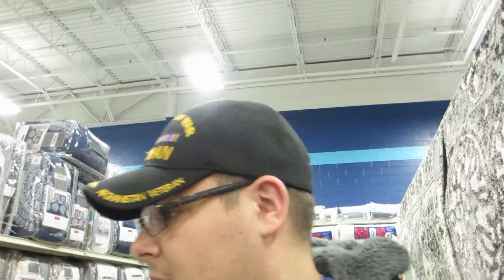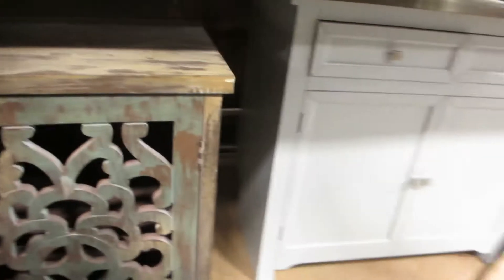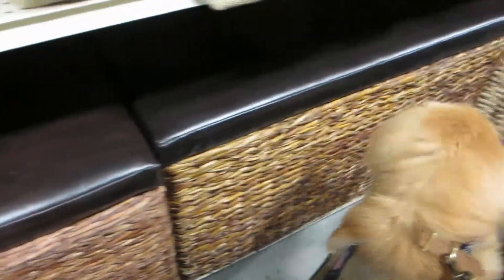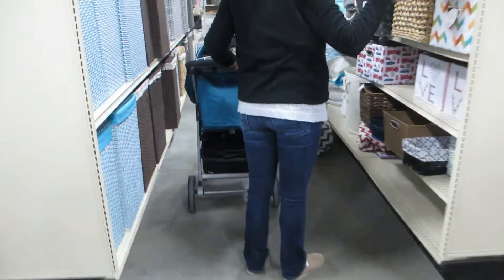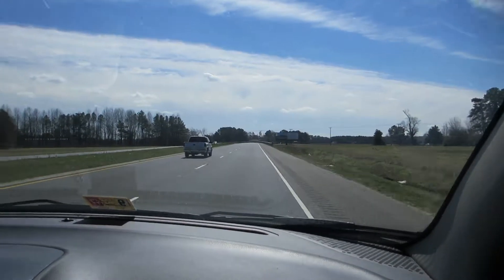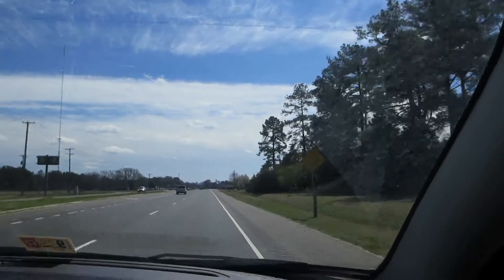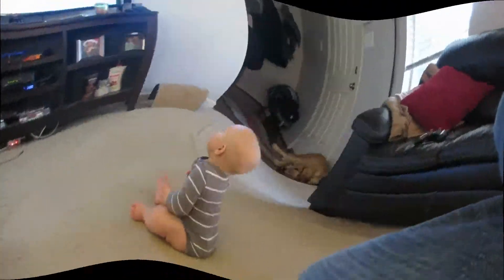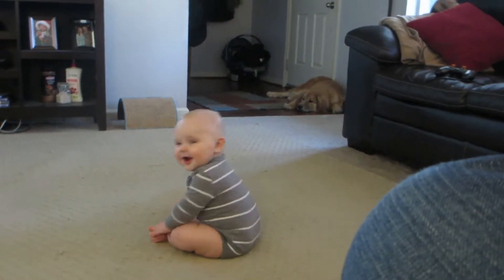At Home and Ending up in another state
We went to the store At Home today and realized after like 3 hours we were in another state. Should've just kept going to see what we could find. Maybe one day we'll make an impromptu trip farther south.